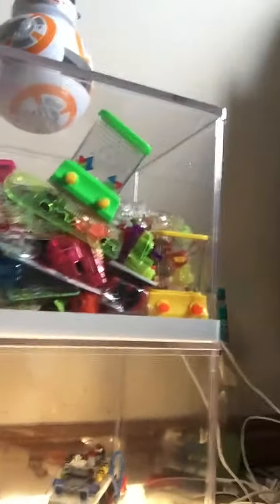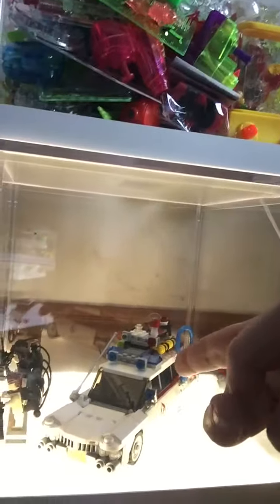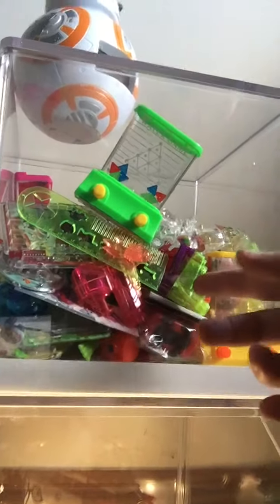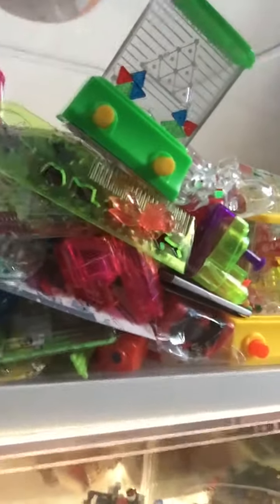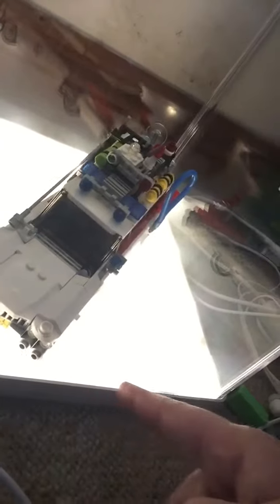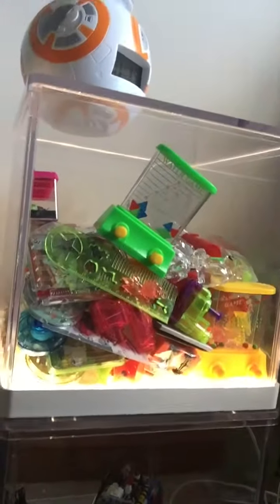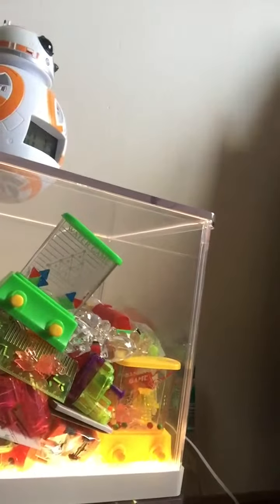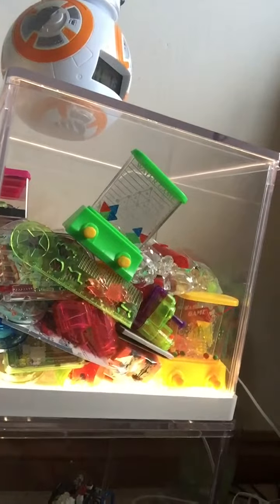My New year Brain Wave! 2018!!! Come n watch!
My new year Brain Wave 2018